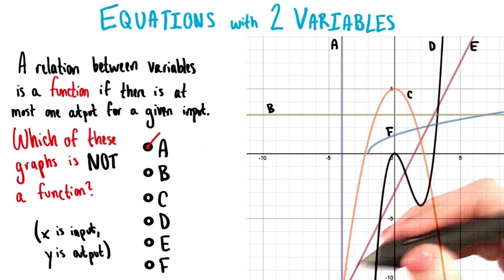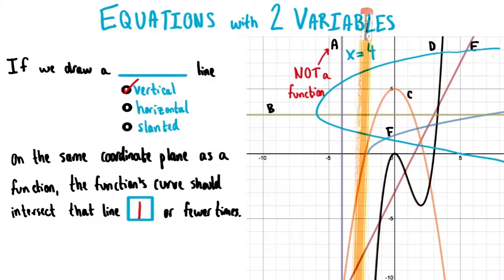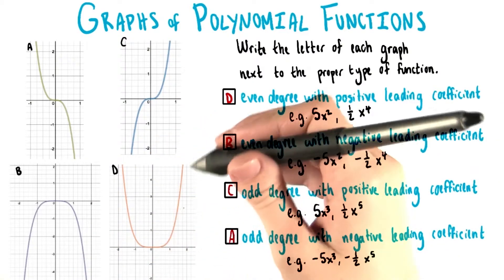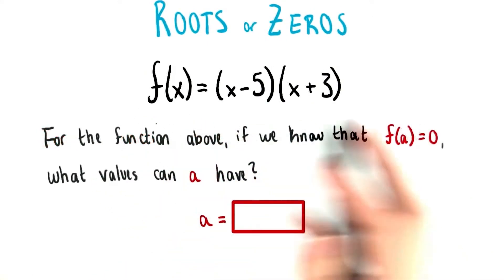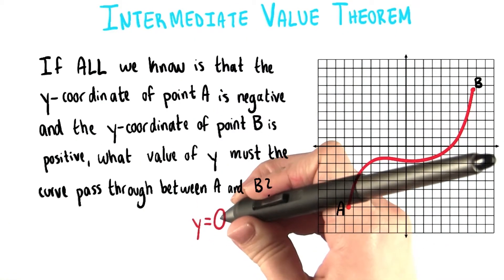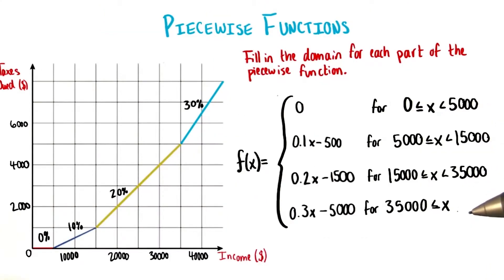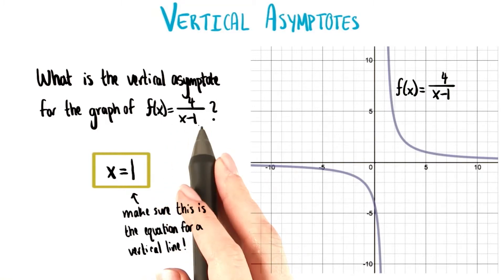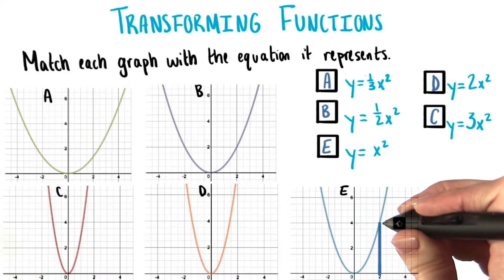Summary of Lessons 17-26 - College Algebra